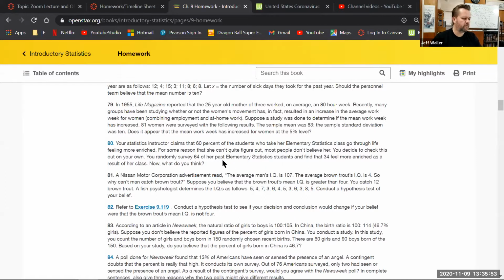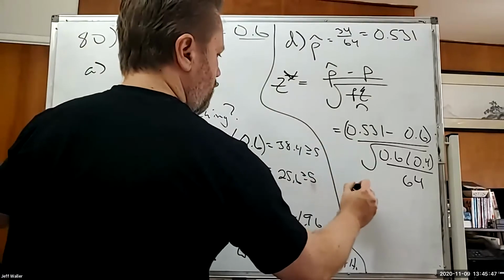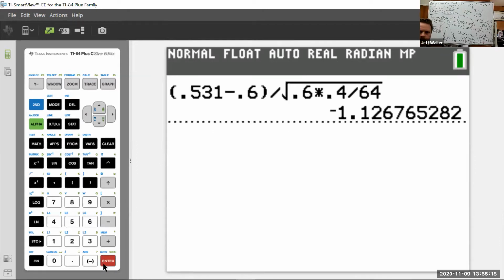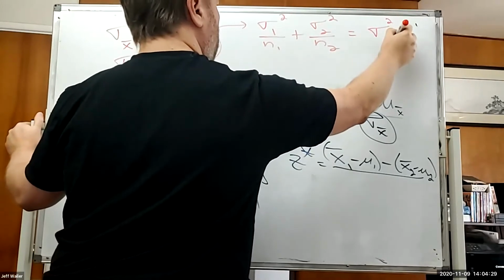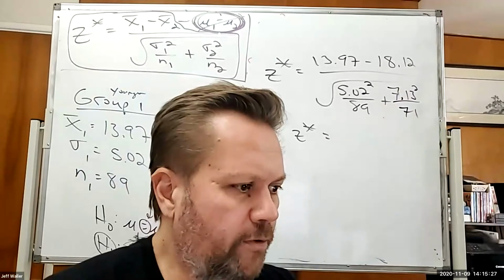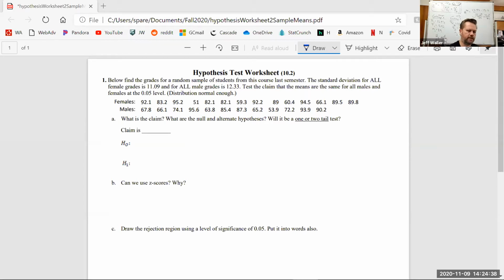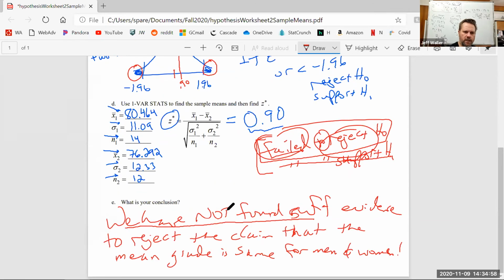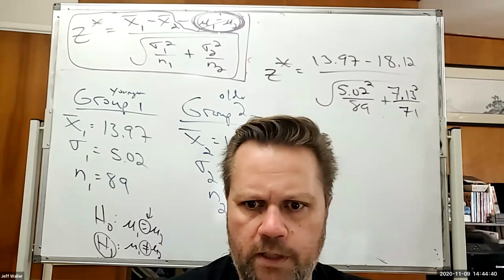Math 160 Nov 9 Lecture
Review chapter 9, then discussing sec 10.2